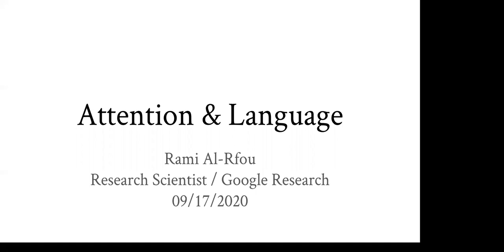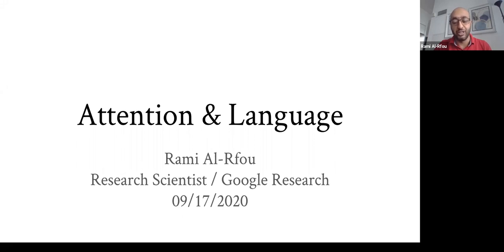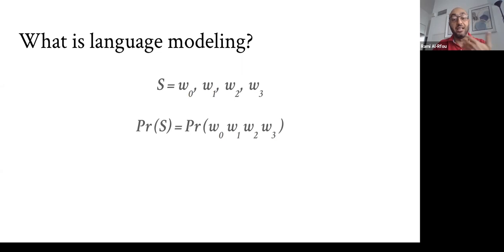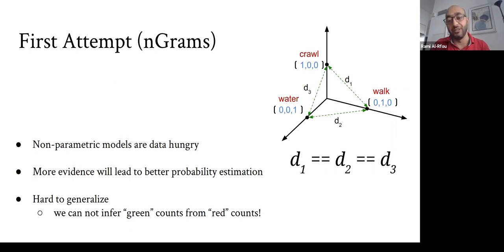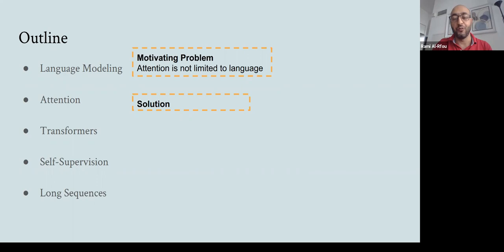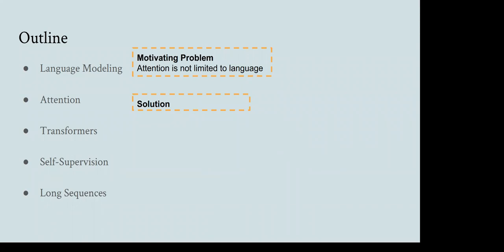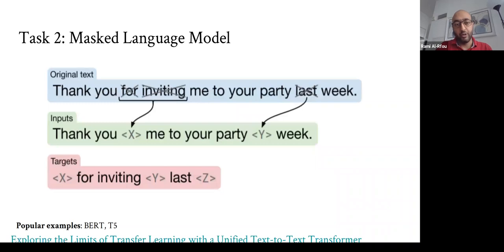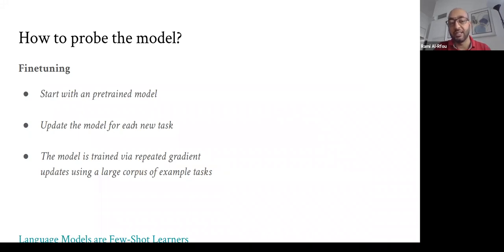Week 9 - Attention & Language - Rami Al-Rfou